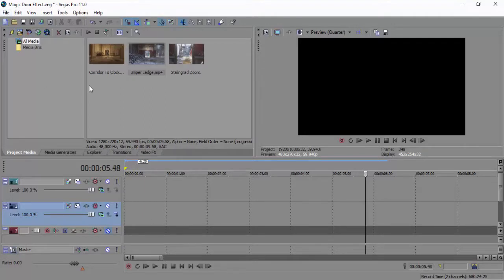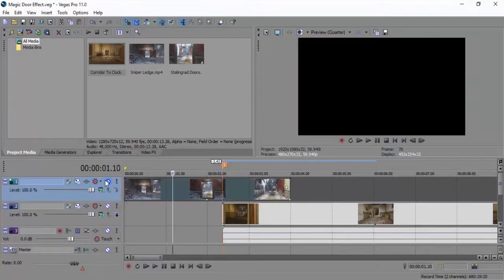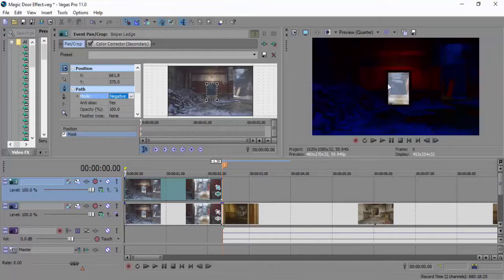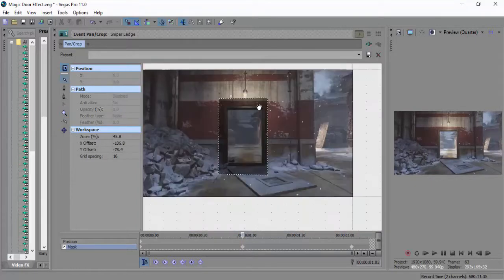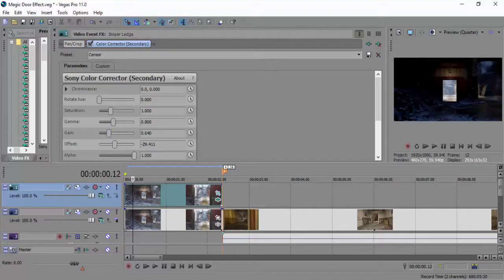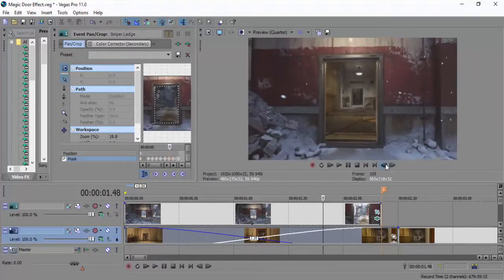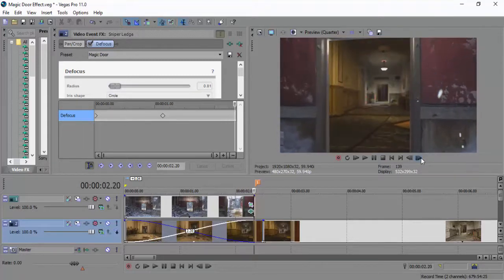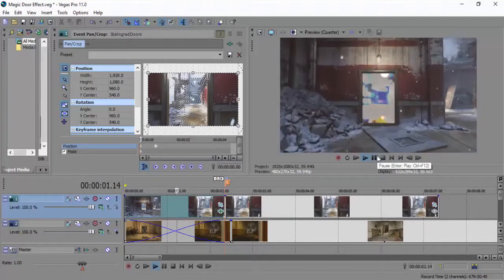Sony Vegas Pro 11 - How Map Transition with Door Masking on COD WWII Cinematics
Hi L4lila & D4Dad here, today's Sony Vegas Pro 11 Tutorial is with Epic who is guiding D4Dad through how to transition from map to map by using Door Masking on to our COD WWII Cimematics for our new collaboration series.

We are not experts with Sony Vegas and these tutorials form part of the skills we are learning as we come across errors, issues or even cool stuff with SV as we develop our channel and content.

A huge thanks to Epic for spending the time with us to help out our Sony Vegas skills.